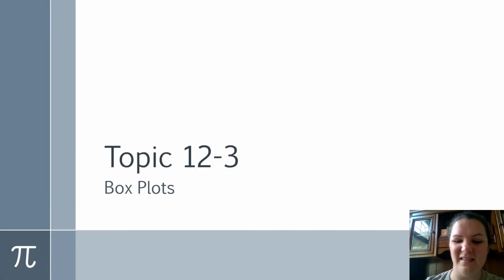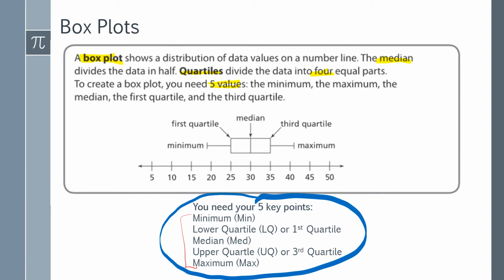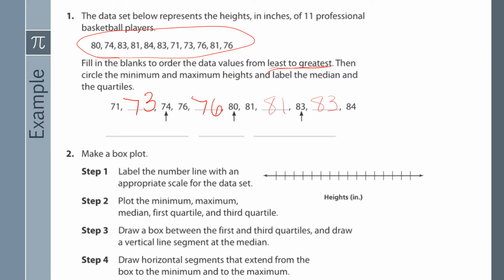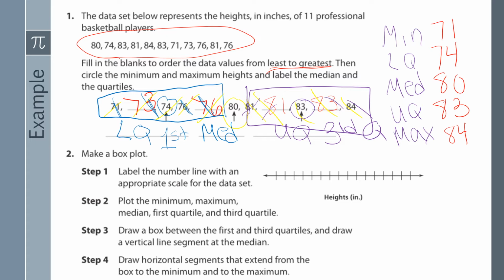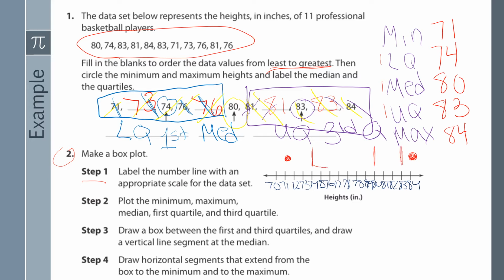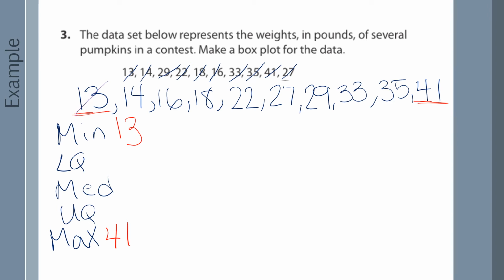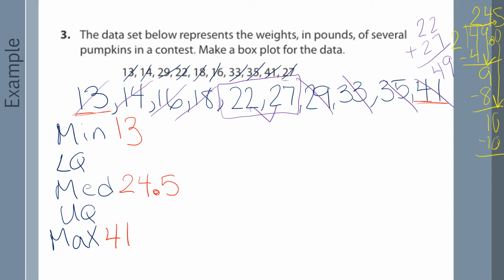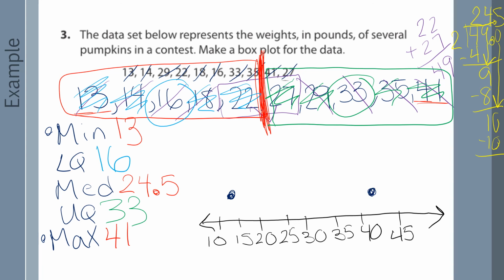Topic 12.3 Video